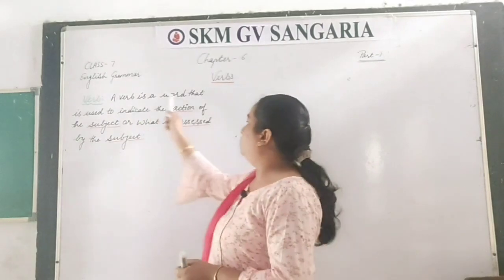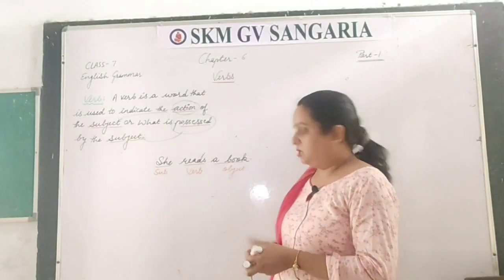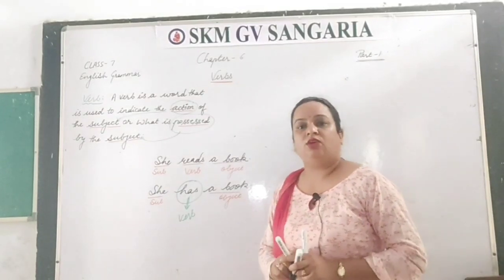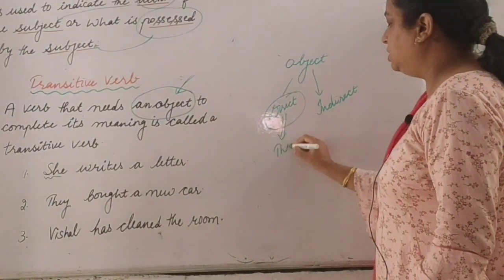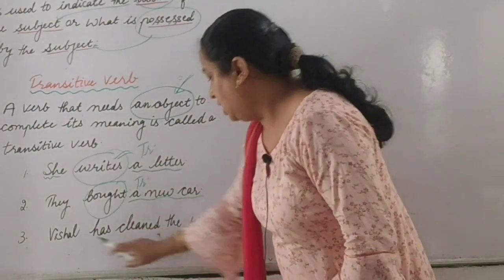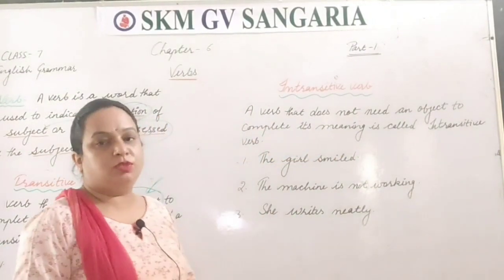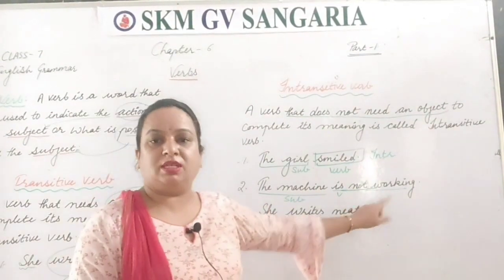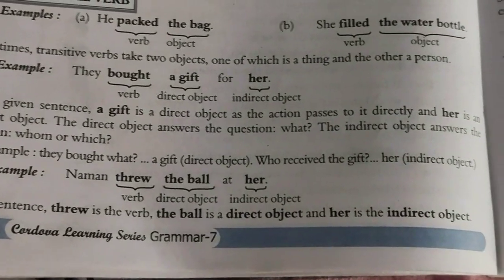Verbs Chapter -6